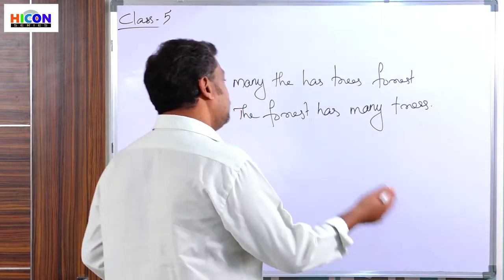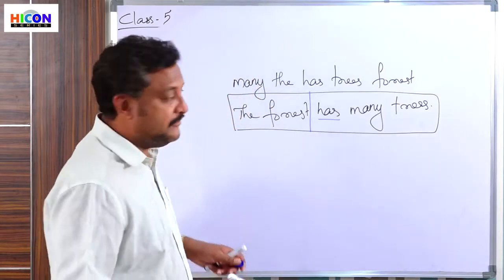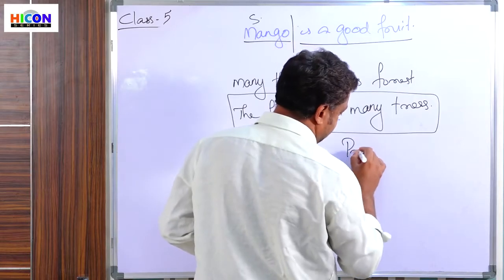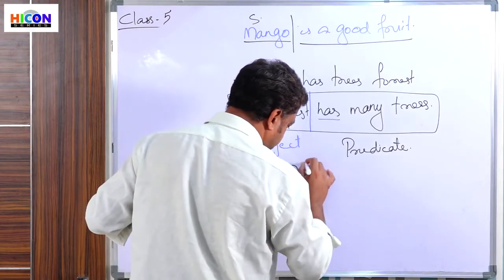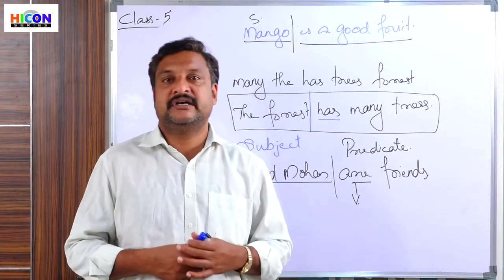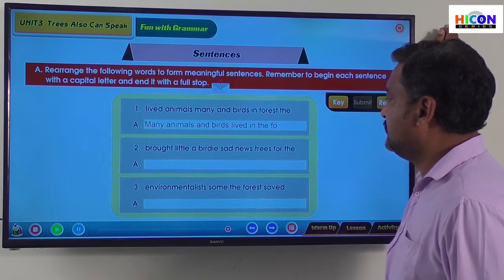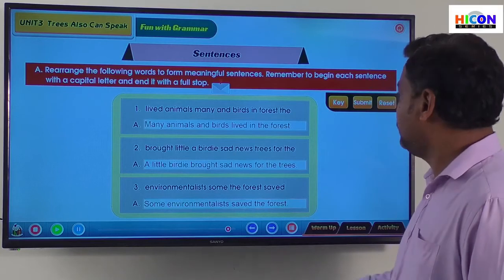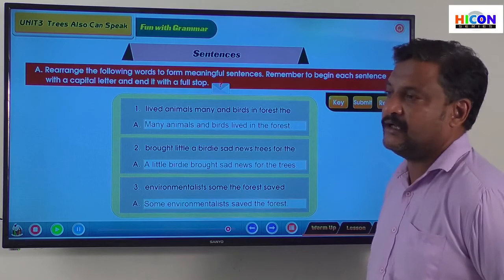5TH CLASS ENGLISH (TREES ALSO CAN SPEAK/FUN WITH GRAMMAR)